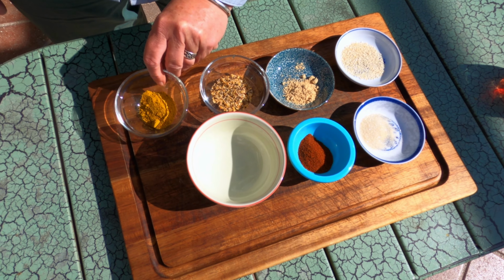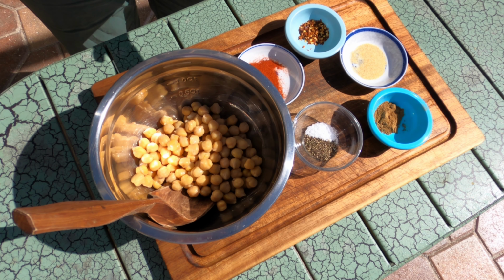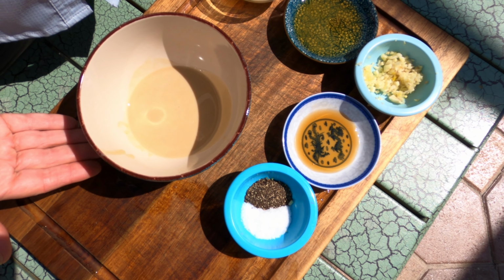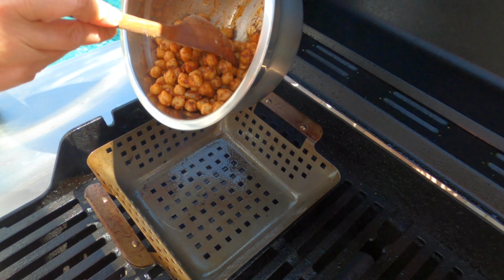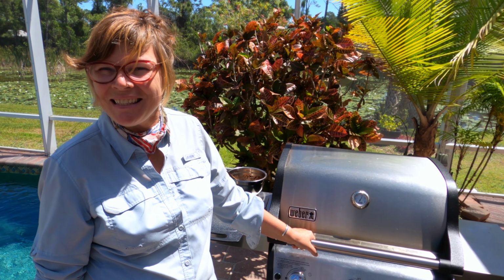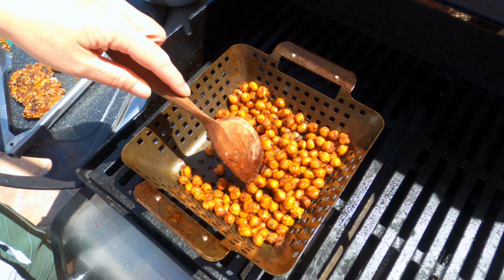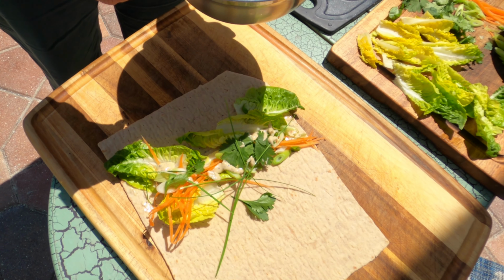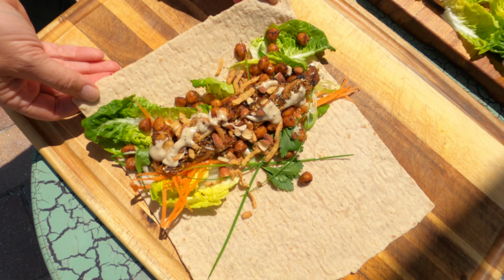Spicy Curry Grilled Chicken Wraps | Barlow BBQ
Our easy grilled chicken wraps are packed full of flavor! We use a spicy curry chipotle rub on the chicken, toss in some smokey seared chick peas, and drizzle it all in a tangy, tasty tahini dressing! All the recipes are below!

🙌 Thank you so much for stopping by, and if you enjoyed this video please consider making a donation of any amount to help us continue to share our original recipes for your next BBQ adventure:

SPICY CURRY CHICKEN RUB
1 tbsp curry
2 tsp ground ginger
2 tsp steak seasoning
1 tsp sugar
1 tsp seasame seeds
1 tsp chipotle powder
Brush chicken with oil before adding rub

SMOKEY SEARED CHICK PEAS
1 can chick peas rinsed and drained
1 tbsp olive oil
1/2 tsp kosher salt
1/2 tsp pepper
1 tsp smoked paprika
1 tsp cumin
1/2 tsp garlic powder
pinch of crushed red pepper
Toss chickpeas in oil and then add the seasonings. Place chickpeas in a grilling basked and grill over direct medium high heat until chickpeas are seared.

TAHINI DRESSING
1/4 cup tahini
1/4 cup lemon juice
1 tbsp each sesame and olive oil
1/2 tsp kosher salt
1/2 tsp black pepper
1 tsp maple syrup or honey
1 clove minced garlic
Combine all ingredients in a bowl and whisk together.